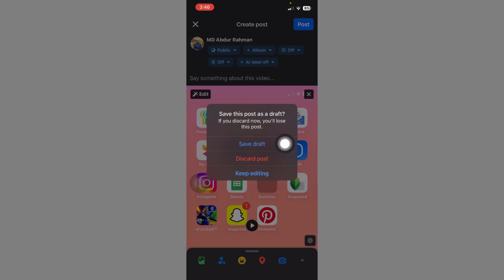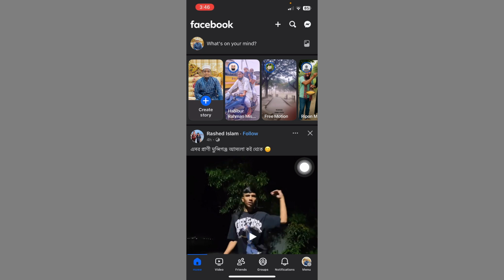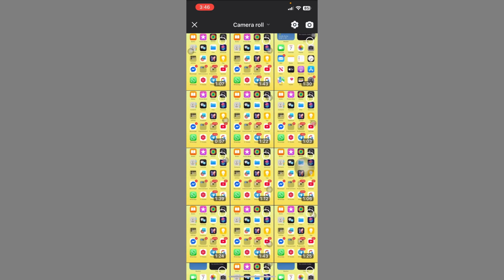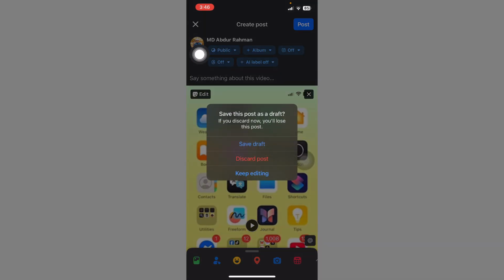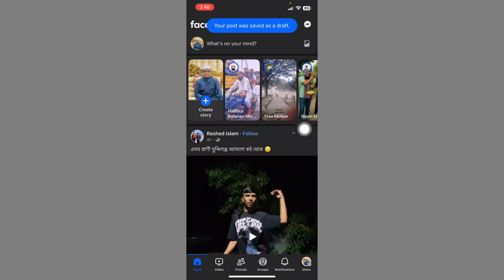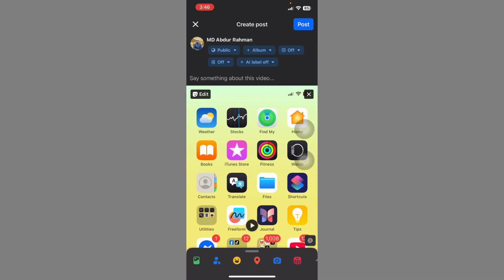How to Find Drafts on Facebook - 2025 (Full Guide)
How to Find Drafts on Facebook
In this video, we show you how to find drafts on Facebook with a complete step-by-step guide. If you’ve ever started writing a post or story on Facebook and couldn’t locate it later, this tutorial will help you recover all your saved drafts easily. We also cover related tips like accessing Facebook post drafts on mobile and desktop, editing and publishing saved drafts, and managing multiple drafts efficiently. Whether you’re using the Facebook app or browser version, this guide ensures you never lose your unfinished posts again.